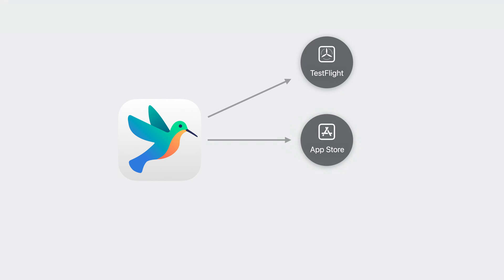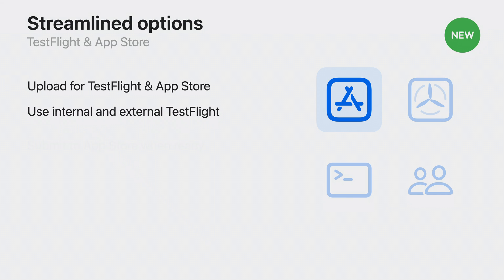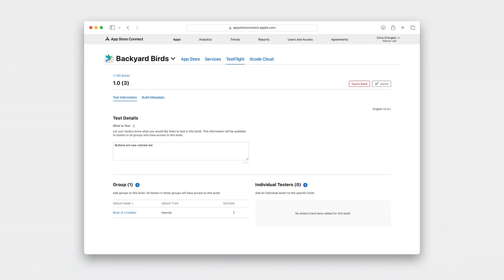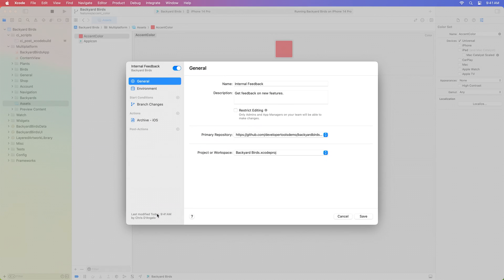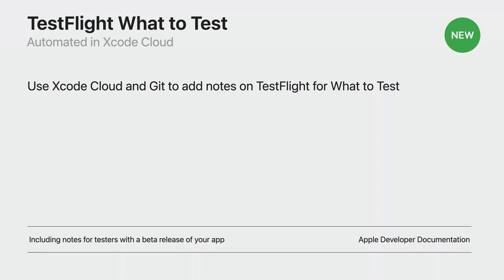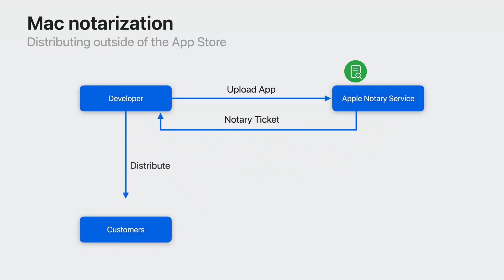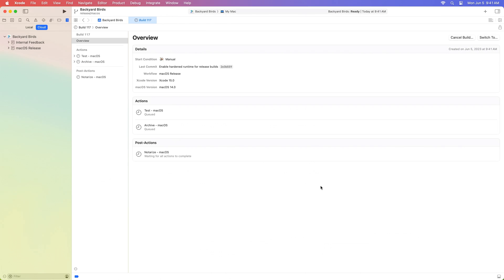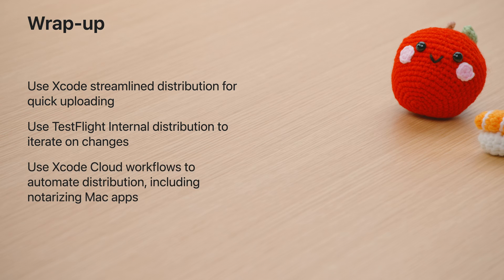WWDC23: Simplify distribution in Xcode and Xcode Cloud | Apple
Discover how to share your app using Xcode’s streamlined distribution, which allows you to submit your app to TestFlight or the App Store with one click. We’ll also show you how to use Xcode Cloud to simplify your distribution process by automatically including notes for testers in TestFlight, and use post-action to automatically notarize your Mac apps.

Explore related documentation, sample code, and more:
Including notes for testers with a beta release of your app